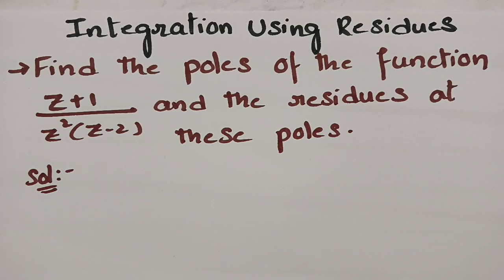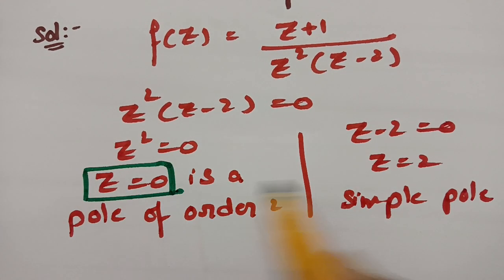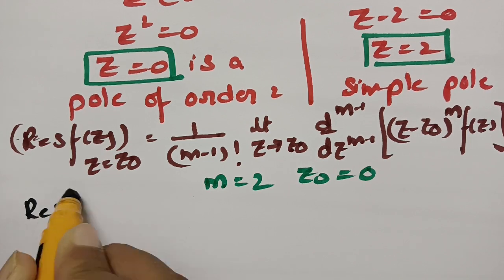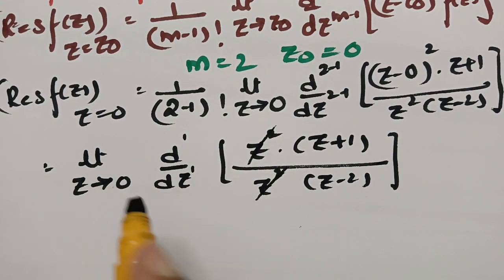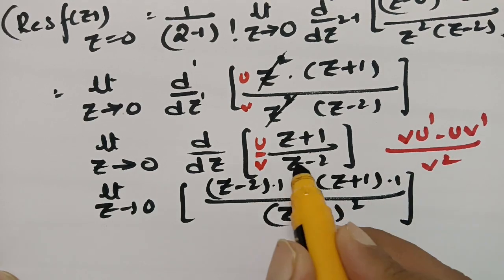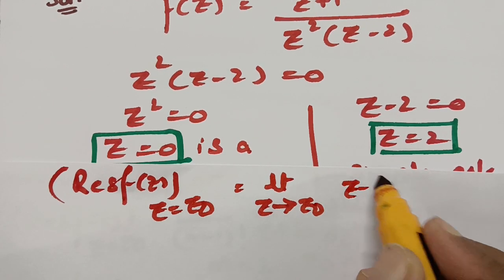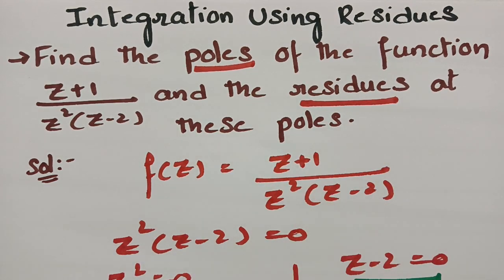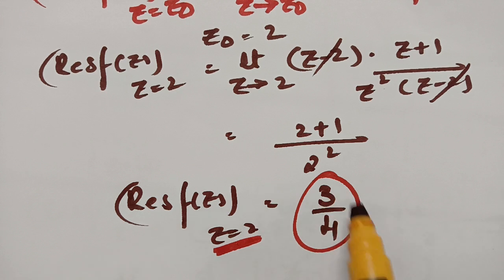To find poles and corresponding Residues of the function-complex Analysis